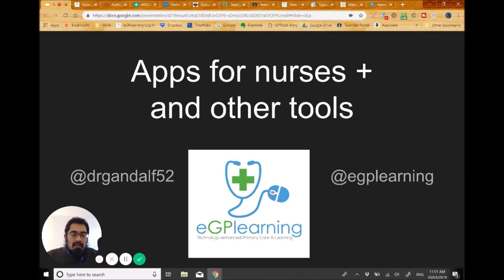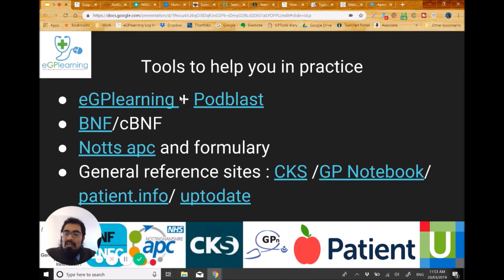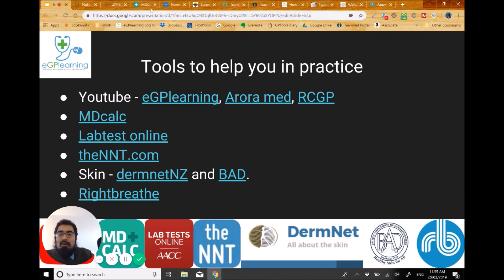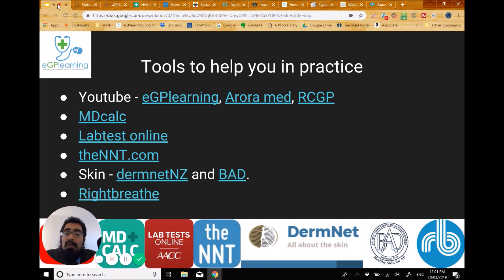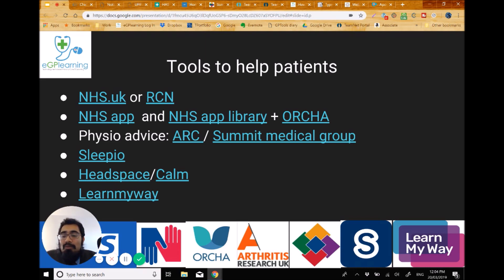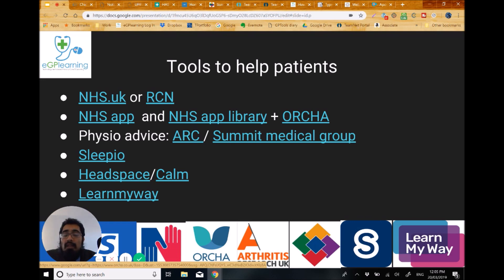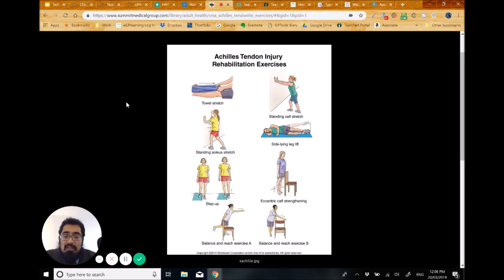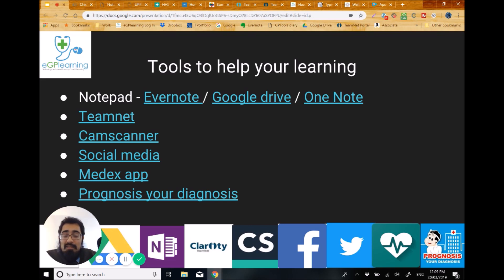Apps for nurses + and other tools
Do you want apps to help you as a nurse, pharmacist, physician associate or other healthcare professionals in primary care? Then watch this and see tools to help you in practice, help patients, your learning and benefit you.

Covered in this episode:

- Tools to help you in practice
- Tools to help patients
- Tools to help your learning
- Tools to help you

Tools to help in practice:

- Notts APC
- Reference sites like CKS, GP Notebook, Patient.info, Up2date
- DermnetNZ
- BAD
- Rightbreathe

Tools for patients

+ NHS.uk
+ RCN
+ NHS app library backed by ORCHA
+ ARC and summit medical group
+ Calm
+ Learnmyway

- Medex app
- Prognosis your diagnosis

Apps for you
+ Blue light card